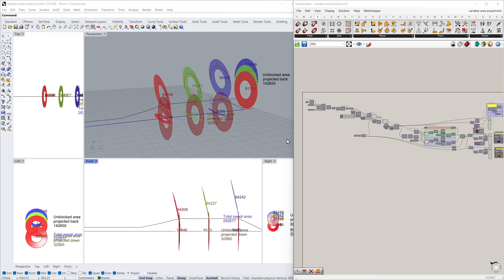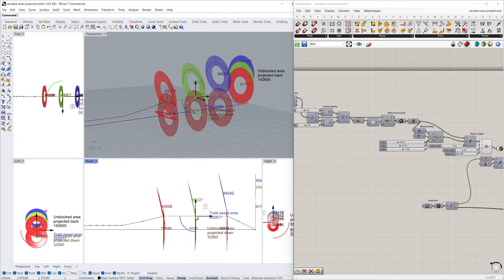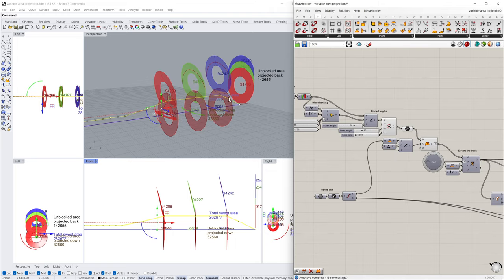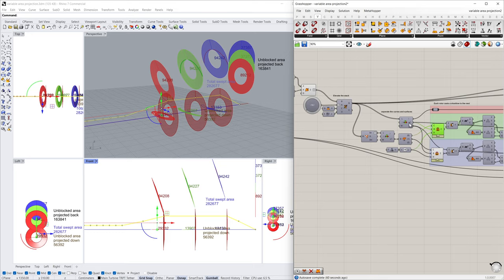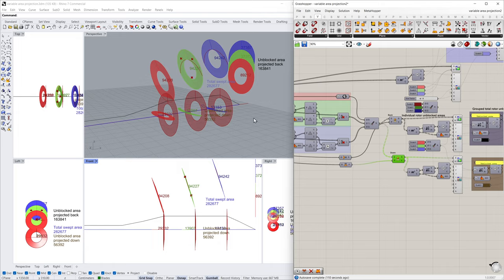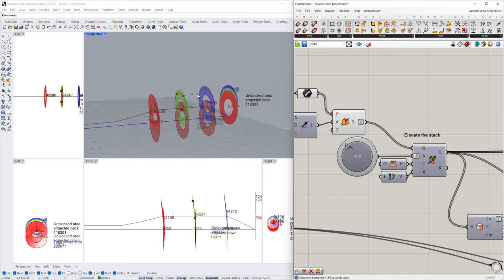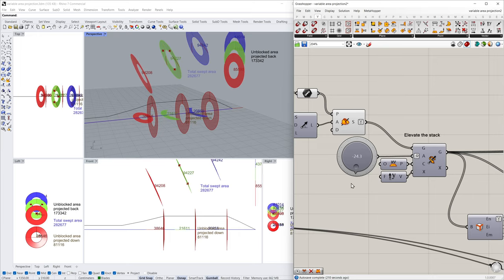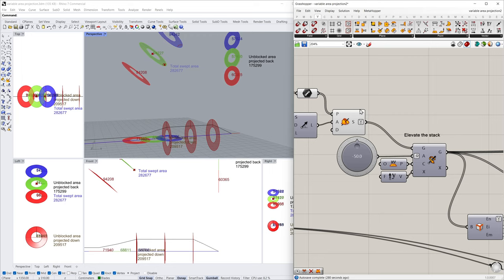Projected area analysis for kite turbines (take 2 - cleaner)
A much neater analysis of the kite turbine projected areas for multiple rotors.
Strange to notice that the standard AWES cos cubed relationship is not followed normally by the exposed areas of the second and third rotors (green and blue)